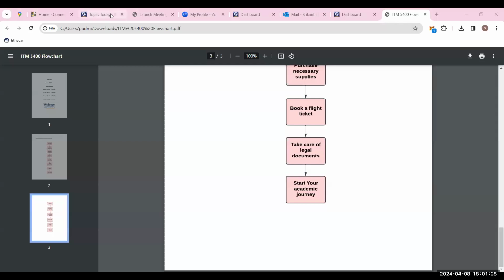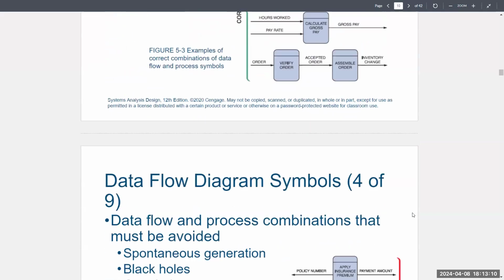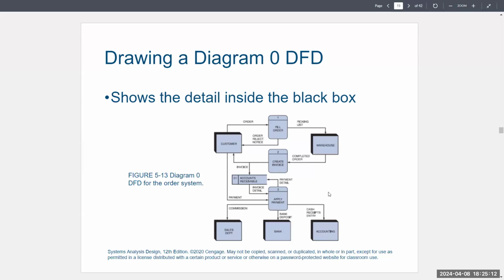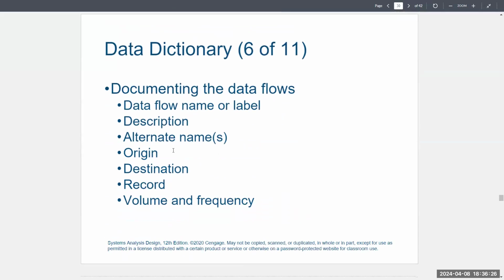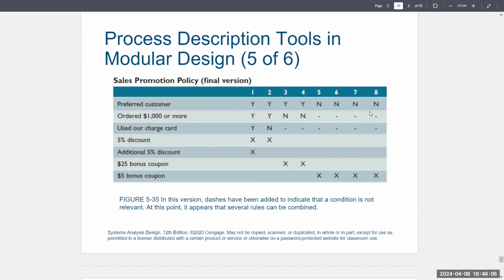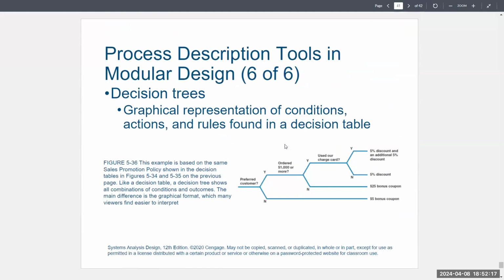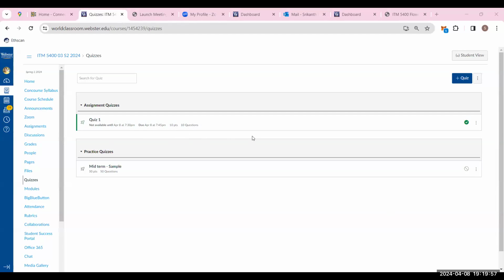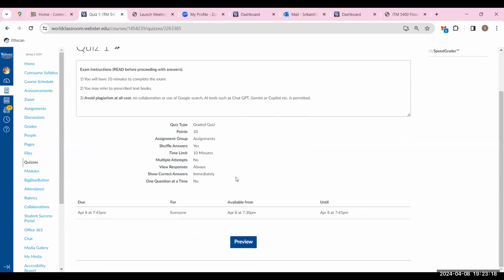Data Process modelling